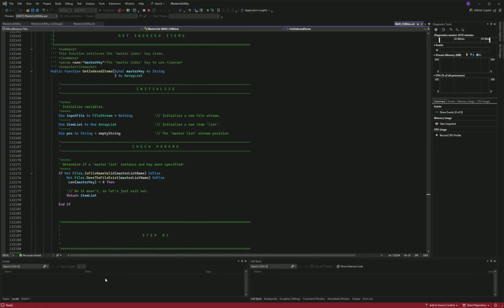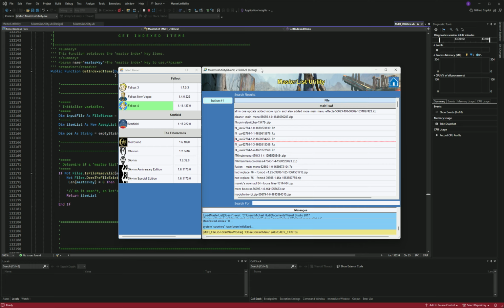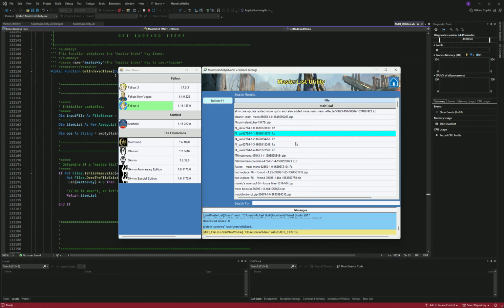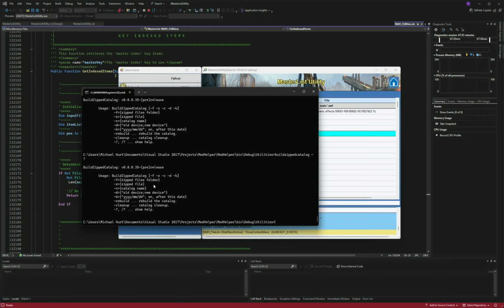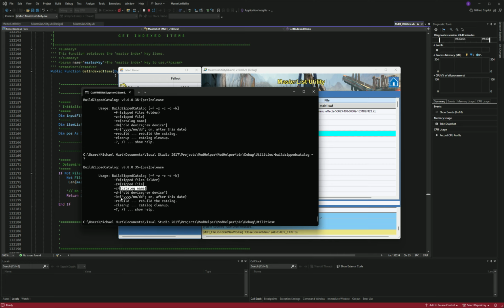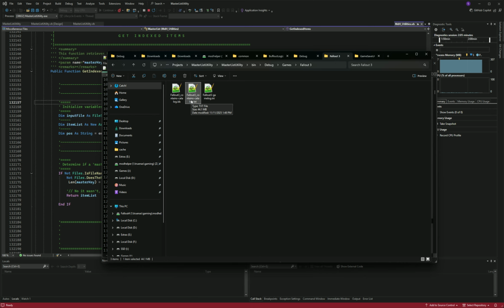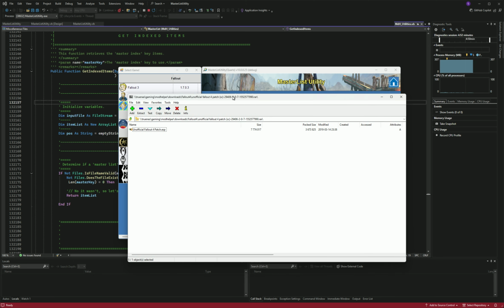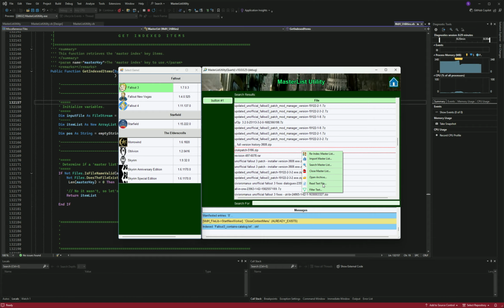MasterList Utility: A first look...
This is a simple database search tool for finding a given file in other mods.